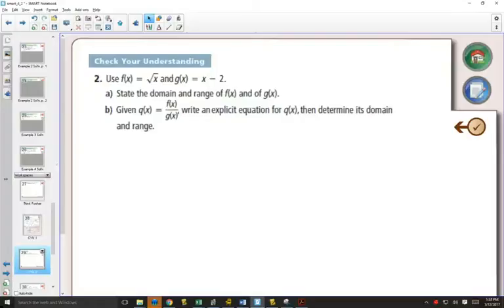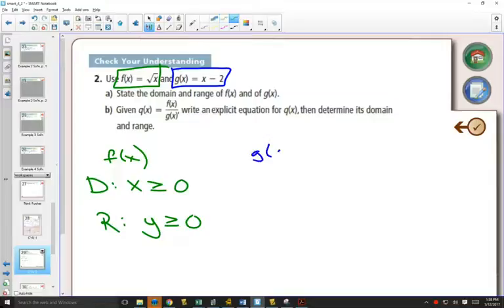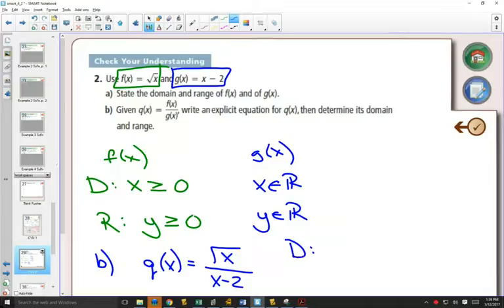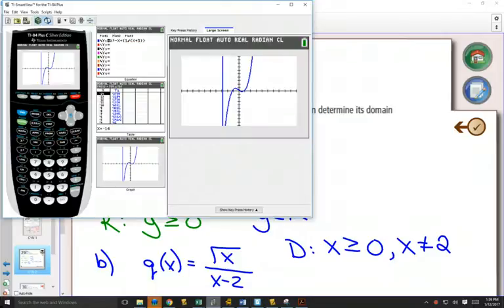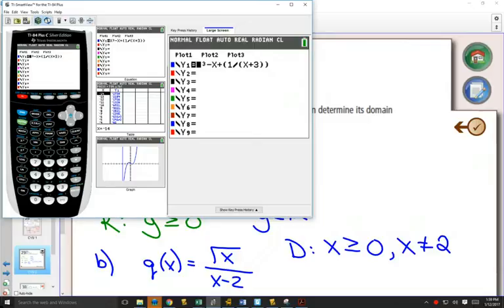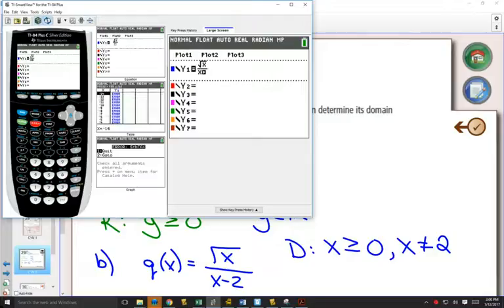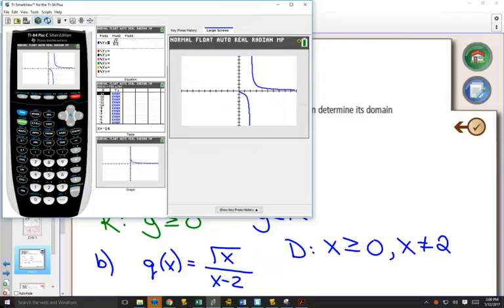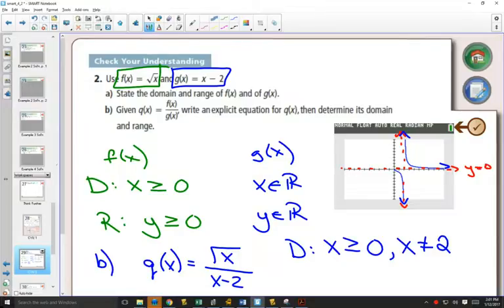40IB 4 2 Example 2